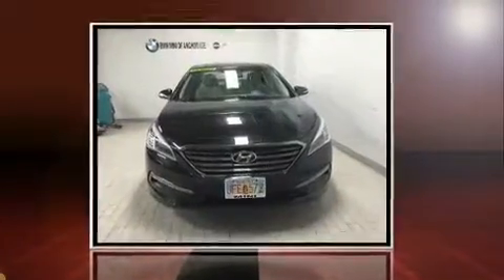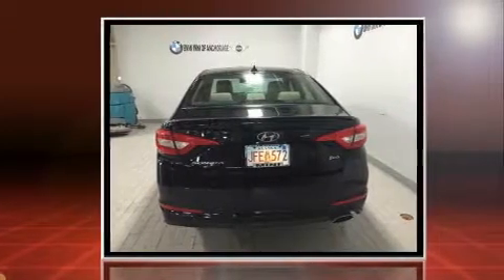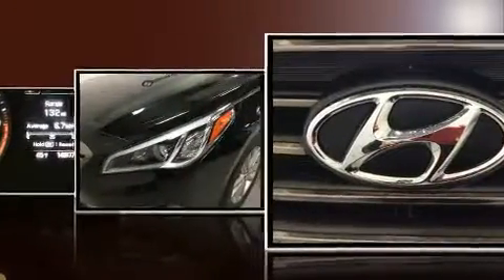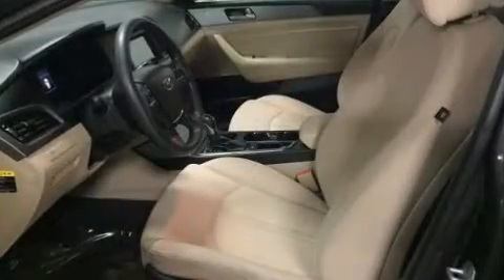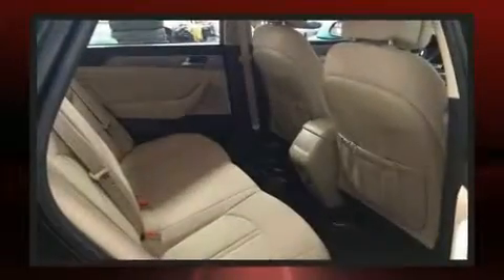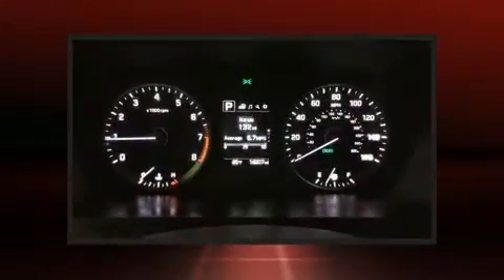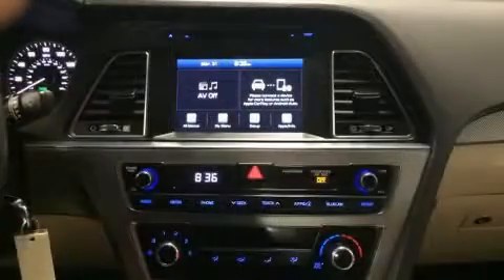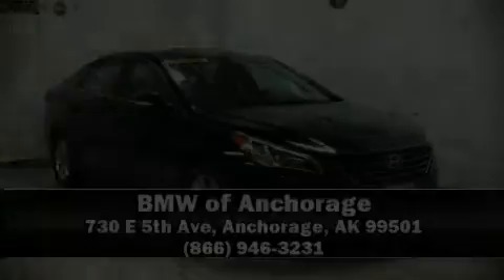2016 Hyundai Sonata ECO w/Tire Kit in Anchorage, AK 99501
Step into the 2016 Hyundai Sonata. This 4 door, 5 passenger sedan still has less than 15,000 miles! It features an automatic transmission, front-wheel drive, and an efficient 4 cylinder engine. The engine breathes better thanks to a turbocharger, improving both performance and economy. Hyundai prioritized fit and finish as evidenced by: a trip computer, front bucket seats, power windows, remote keyless entry, cruise control, an overhead console, and a split folding rear seat. Premium sound drives 6 speakers, providing you and your passengers a sensational audio experience. Hyundai ensures the safety and security of its passengers with equipment such as: dual front impact airbags, head curtain airbags, traction control, brake assist, a panic alarm, an emergency communication system, and 4 wheel disc brakes with ABS. This car was designed with safety in mind, allowing you to drive with even greater assurance. We pride ourselves in the quality that we offer on all of our vehicles. Stop by our dealership or give us a call for more information.